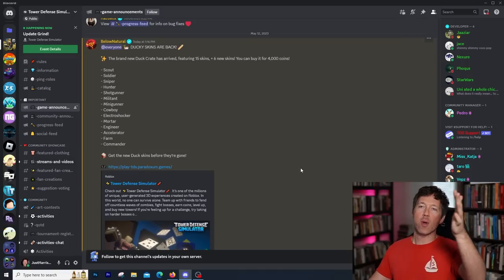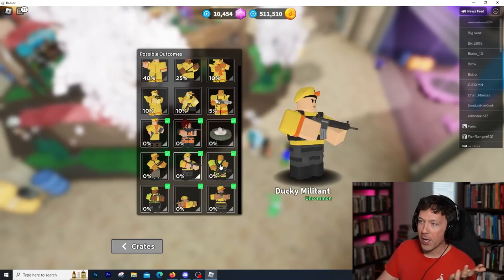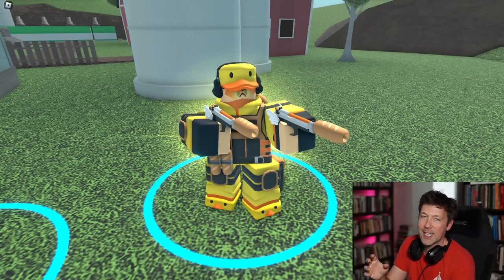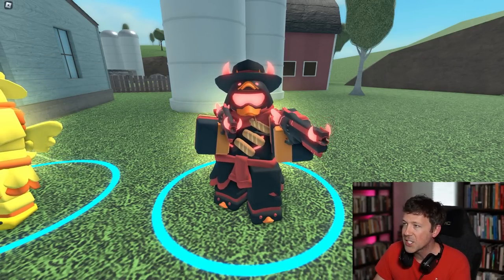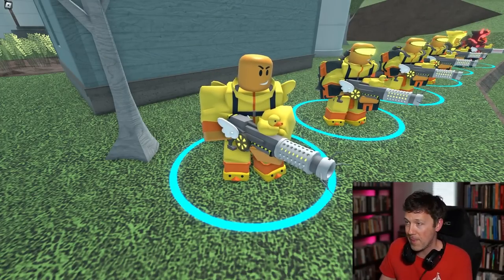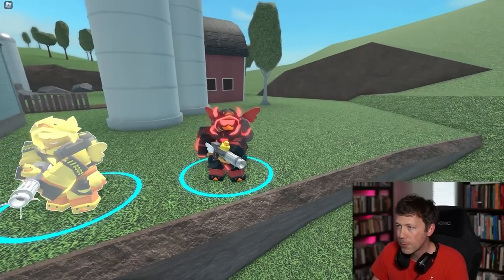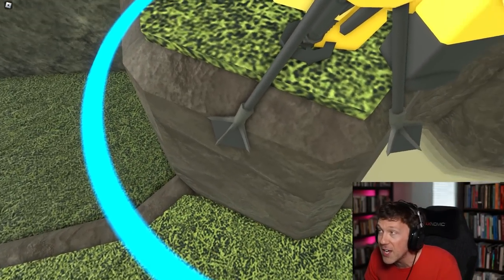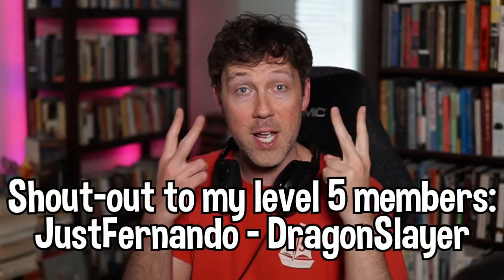New Ducky Skins in TDS (SKIN SHOWCASE)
0:00 - Intro/Unboxing
2:47 - Ducky Scout
4:28 - Ducky Cowboy
6:58 - Ducky Warden
8:26 - Ducky Accelerator
10:42 - Ducky Electroshocker
12:21 - Ducky Mortar
14:27 - Outro

Use my star code (HARRY) when you buy robux or premium and my cats will love you :)

SHOUTOUT TO MY AMAZING LEVEL 4 YOUTUBE MEMBERS:
Neoelli
SHOUTOUT TO MY AMAZING LEVEL 5 YOUTUBE MEMBER:
JustFernando
DragonSlayer